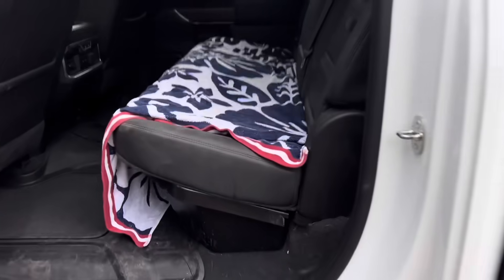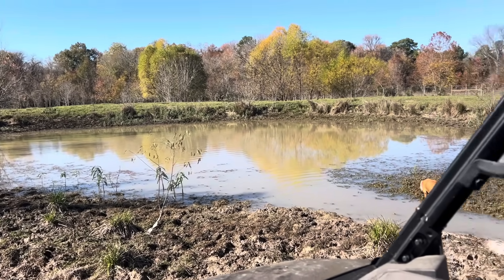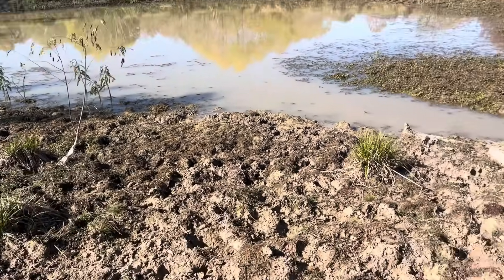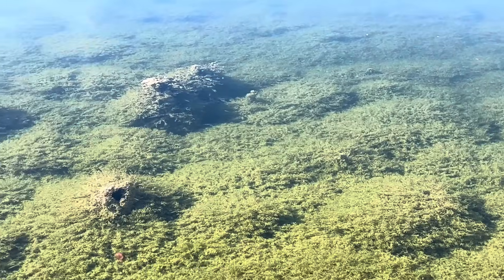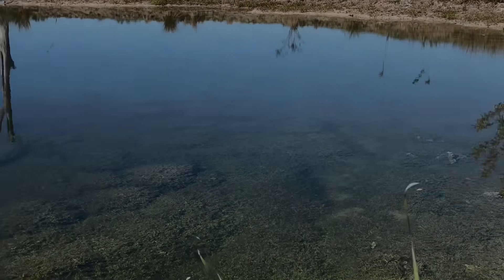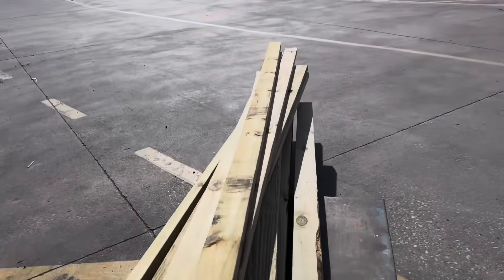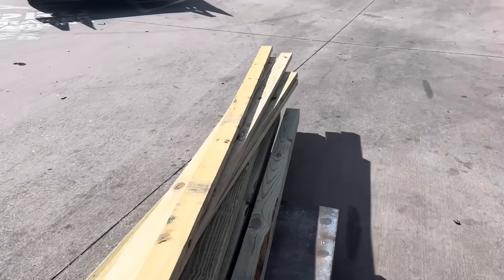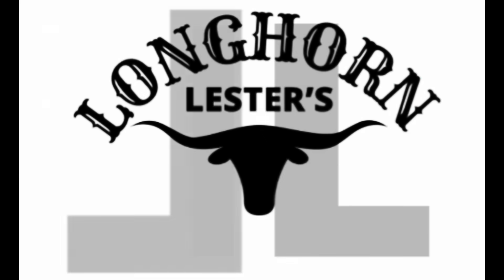I’m Not Allowed To Be Alone!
I can’t even sneak out of the house!